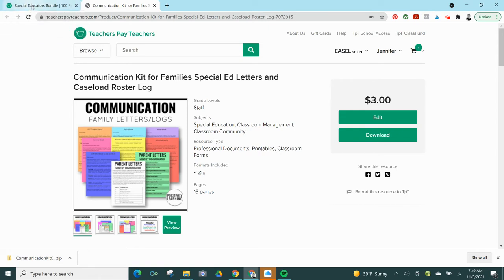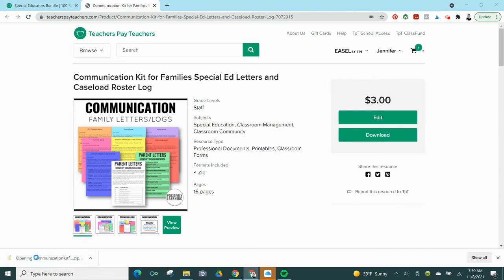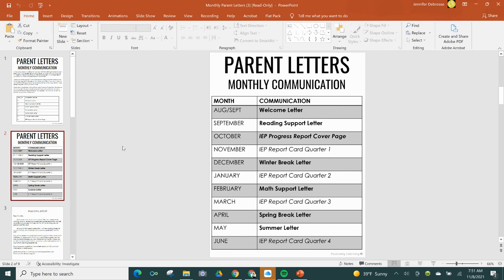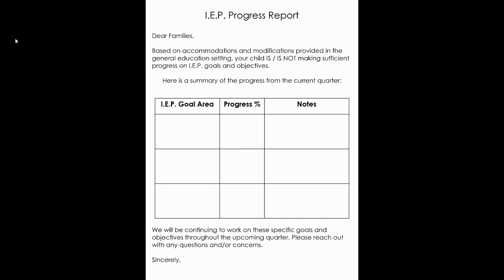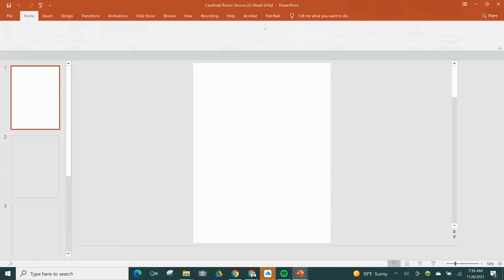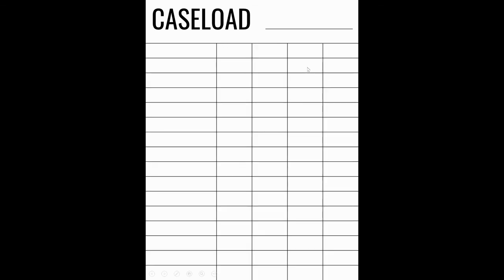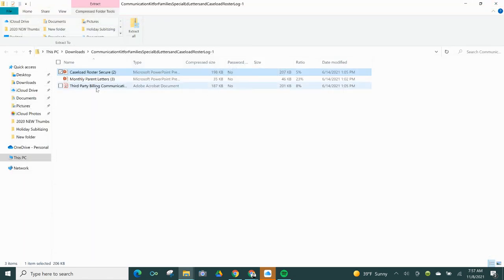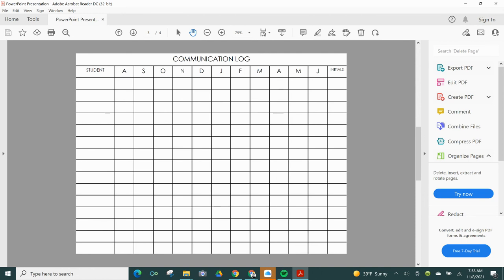Caseload Rosters and Family Communication in Special Education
Family communication is SO important between special education teachers and all caregivers. In this video, I'm sharing some solutions you can put into place - especially for those hard-to-reach families on our student caseload.

Create your own home-school communication kit or check out this done-for-you (and editable!) set of letters: